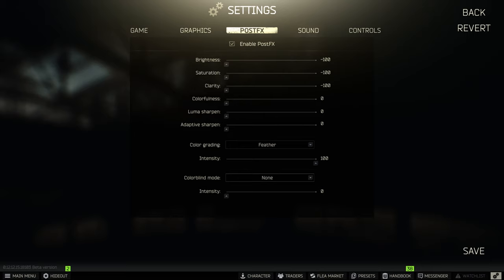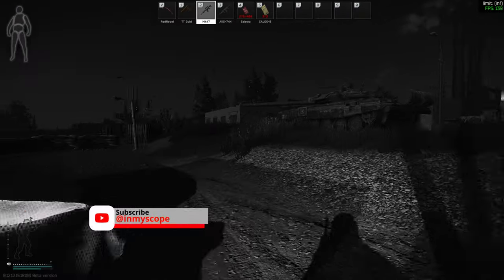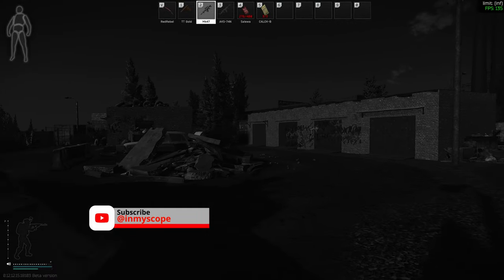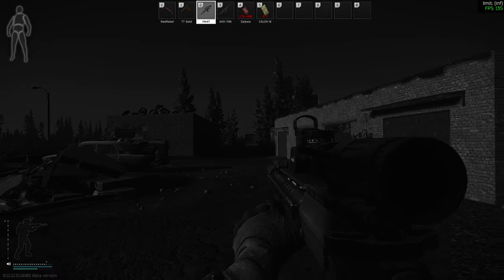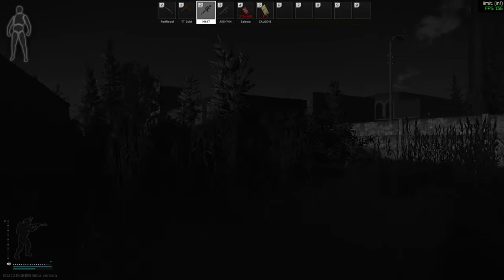Black and white post fx for escape from tarkov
These are my post FX settings for tarkov in black and white. I never use NVG so having these settings are great.